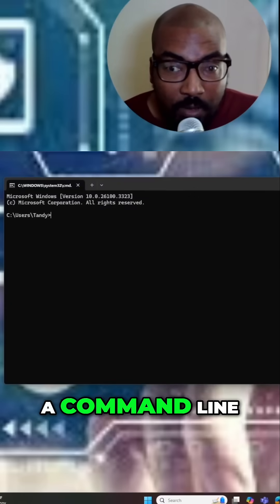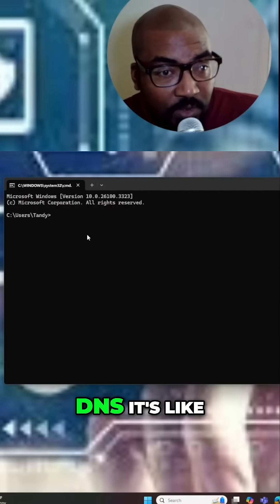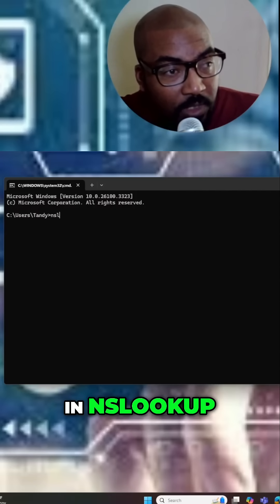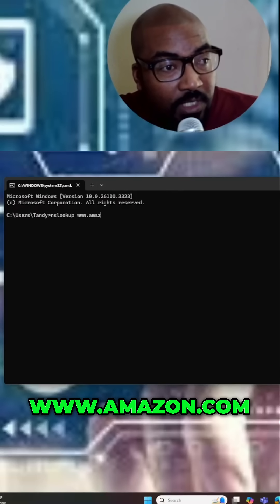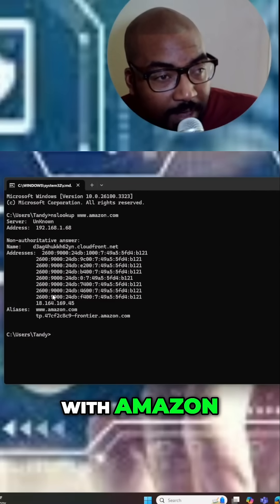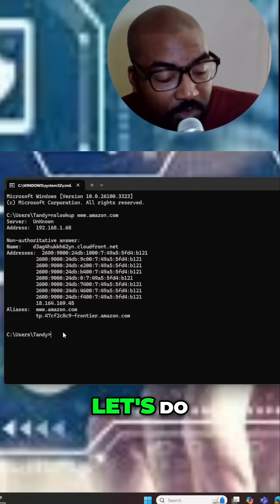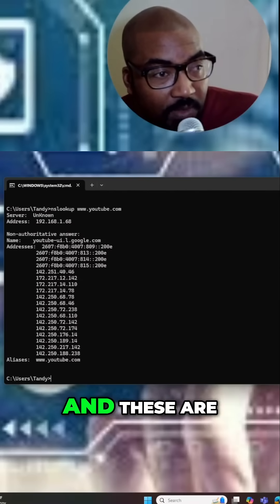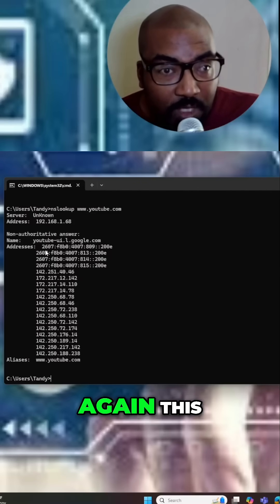Unlocking the Internet: How to Use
Discover how to leverage the NSLOOKUP command to explore the IP addresses behind your favorite websites. Learn why this command is essential for understanding DNS and the internet's 'phone book.' Join us and enhance your tech skills today!